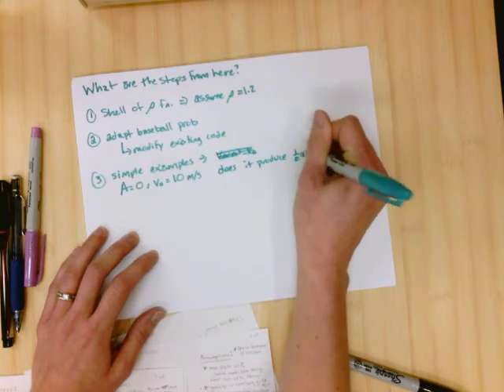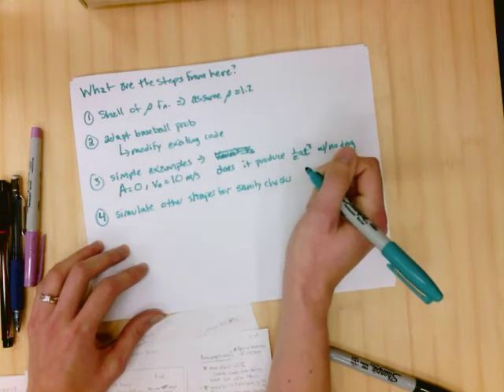Space Cannon Modeling Example Part 7